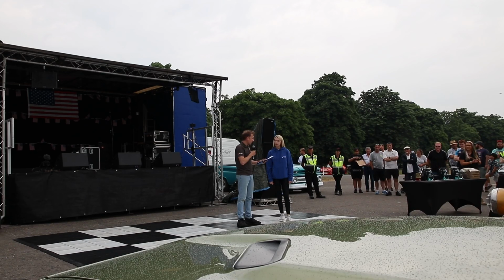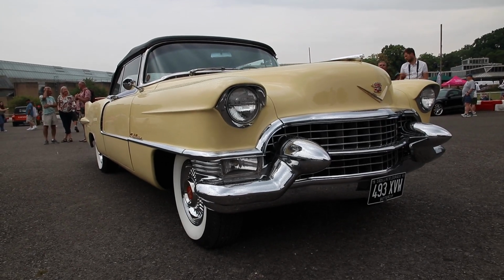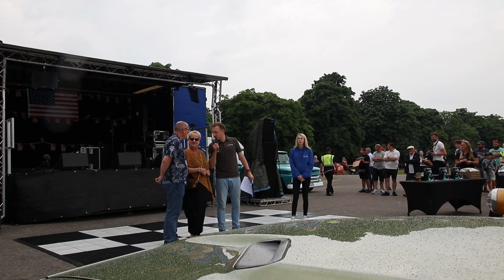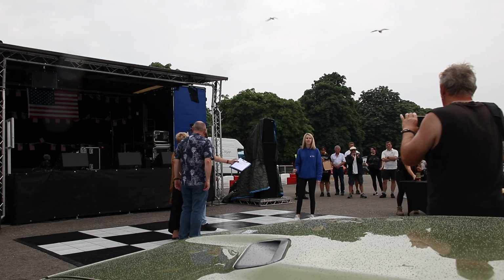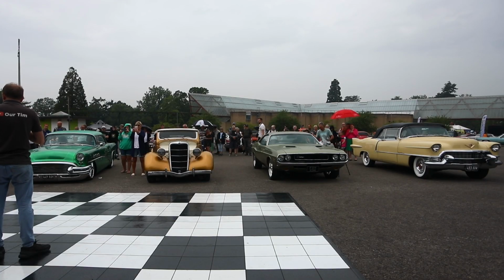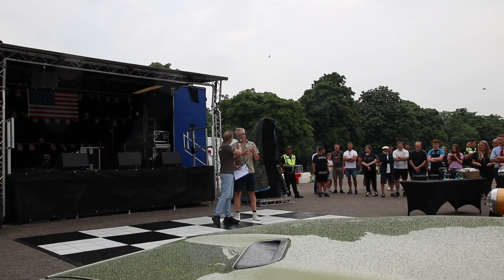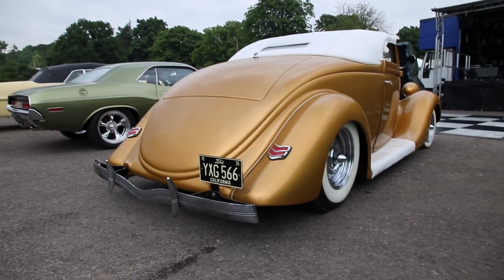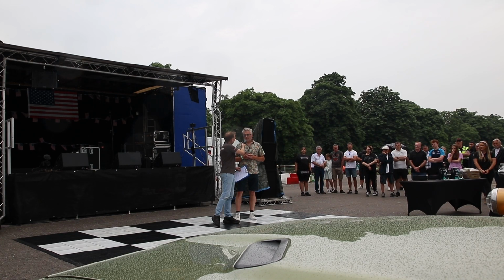The 2023 Custom & American Show - Beaulieu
0:00 - Highlights
1:37 - DRONE!
3:02 - The King Has Arrived
5:55 - Andy Saunders Cars: Sundancer and DeJa
6:16 - Awards
12:34 - Can I film my outro in front of everyone?

Welcome to the official video of the Beaulieu Custom and American 2023 show, presented by Our Tim.

Your host Tim Watson brings you the highlights and awards from Custom and American 2023 at Beaulieu, the National Motor Museum - previously known as Hot Rod and Custom at Beaulieu.

The Custom and American show 2023 or Custom and American auto expo 2023 was amazing this year, with hundreds of hot rods and customs coming to the hot rod and custom show at beaulieu. If you like hot rod and custom cars, then you are in the right place!

This car show 2023 features classic cars and motorcycles, Hotrods, classic American, hot rod custom, classic cars and american cars, making the hot rod & custom show one of the best beaulieu events.

Legendary custom car builder and Custom and American Show ambassador Andy Saunders will be returning to the show, along with his latest creation, Deja.

Four years since he showed fans his derelict Riley at the show, Andy will be displaying the transformed car, widely regarded as one of his greatest car builds. This unique creation looks like it has come straight from a glamorous 1930s motor show!

Featuring Solent Renegades, Classic American Magazine and more!